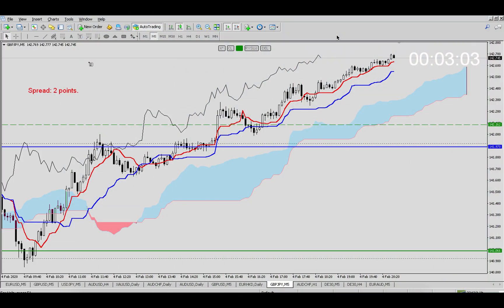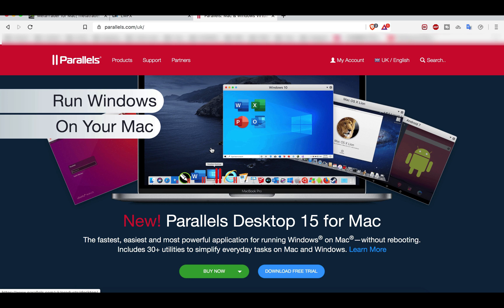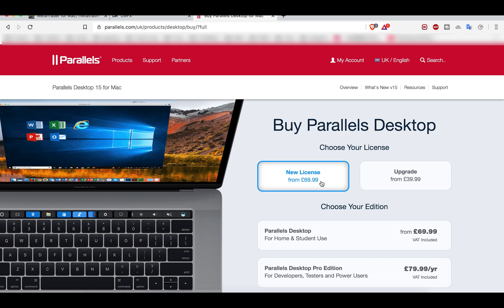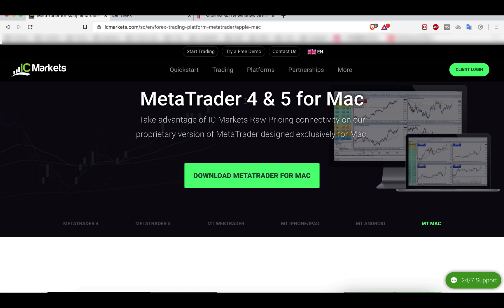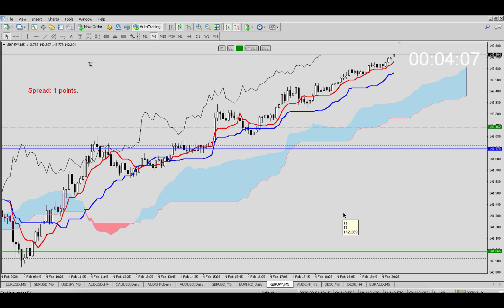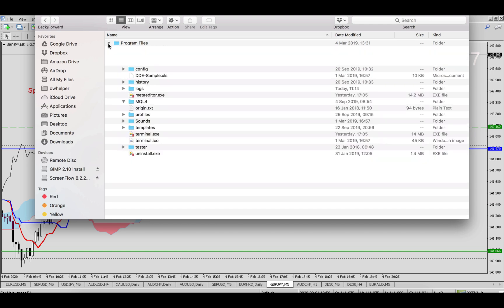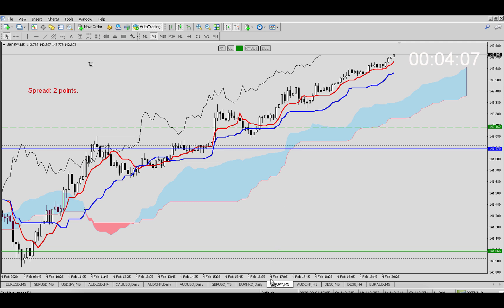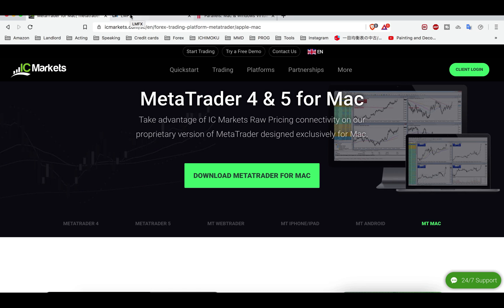How to instal MT4 on Mac Apple computer Parallels Windows broker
Broker I recommend:

With this recommendation link, you will pay smaller commission than by opening an account via the website or some other link. You might be asked for IB number during registration so give this one 15875.
ICM has 0 spread on major pairs and a very small one on others. It's a True ECN broker with very fast execution.